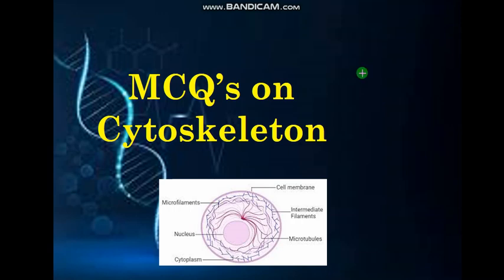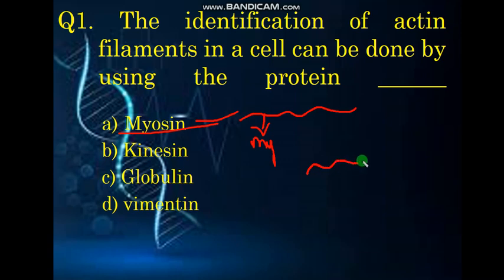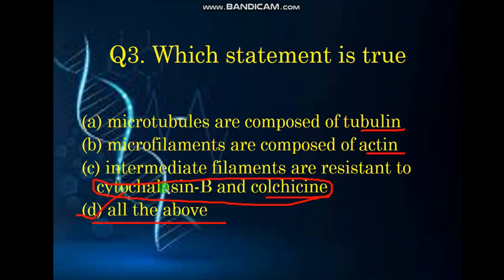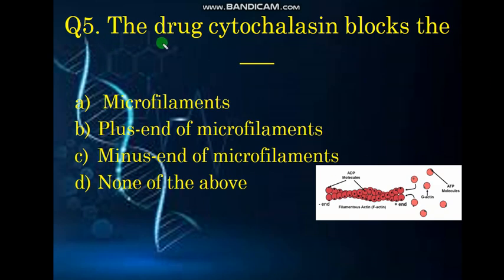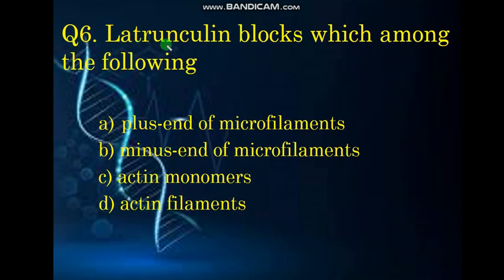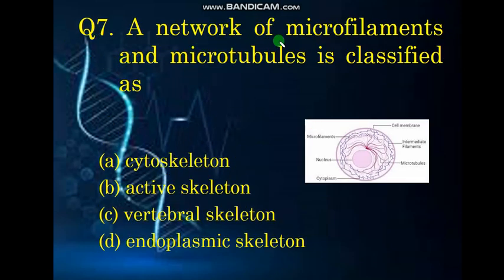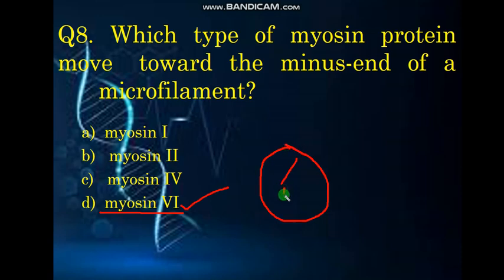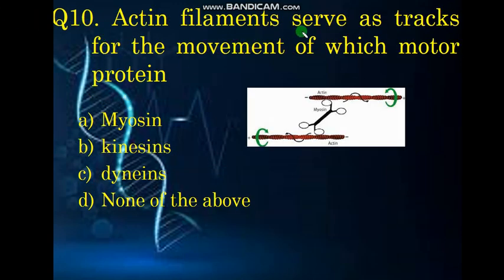Important MCQ's on cytoskeleton-Biotechnology-cell biology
Series of biotechnology MCQ's mainly useful for NEET, JRF, SLET, SPSC, ICAR, CSIR AND UGC NET and other competitive examinations. biotechnology MCQ's competitive exams